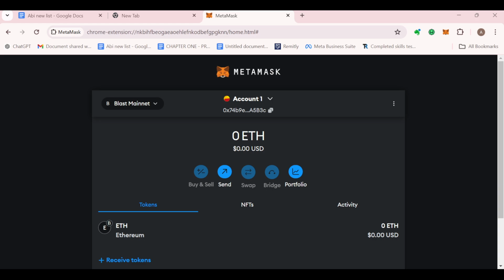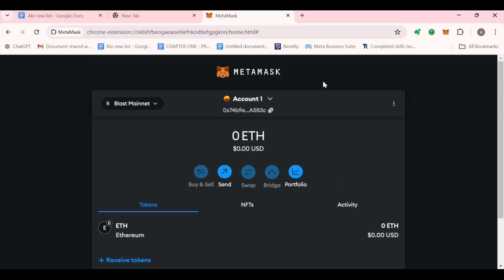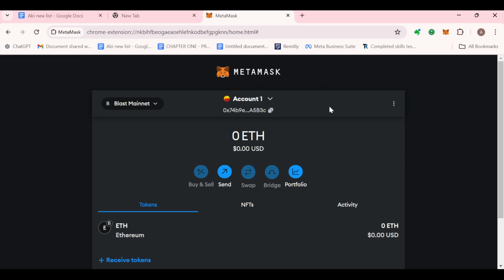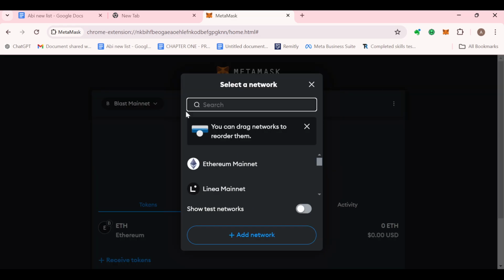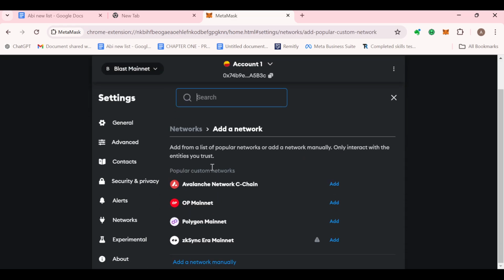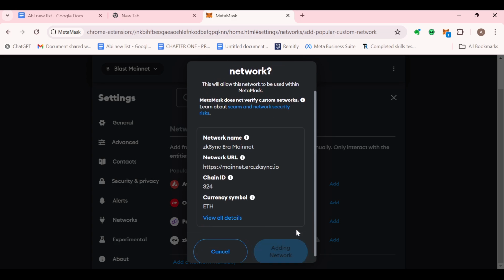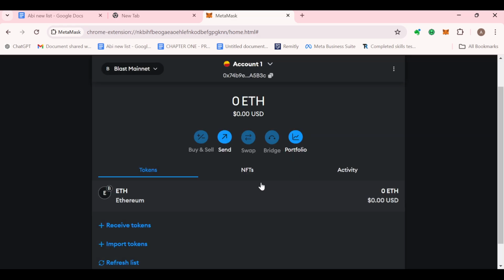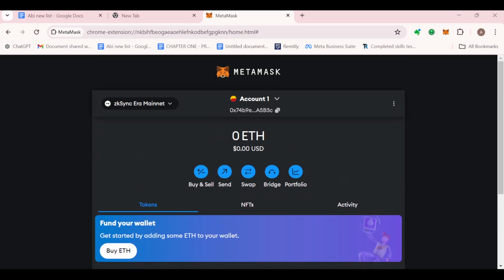How To add zkSync to MetaMask (Quick Tutorial)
In this video I will show you How To add zkSync to MetaMask. It would be good if you watch the video until the end so that you don't miss important steps.